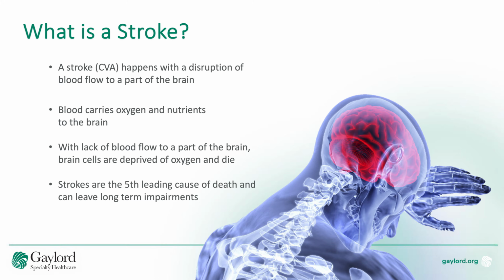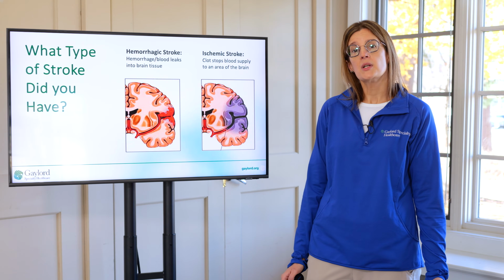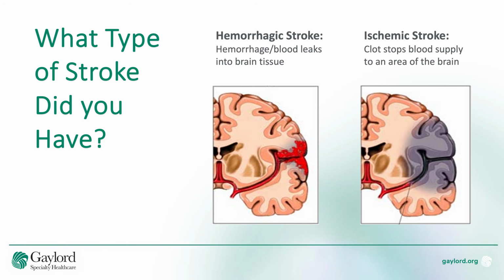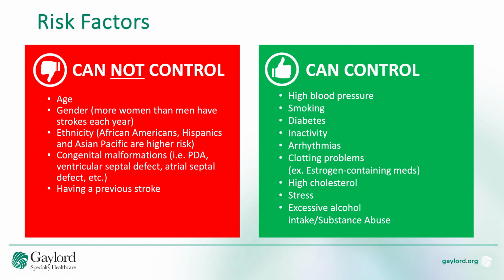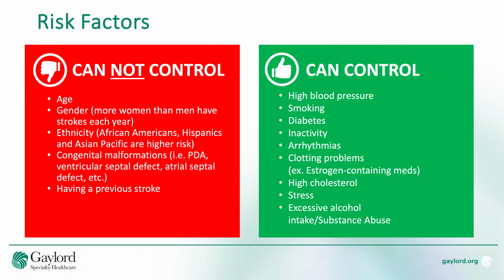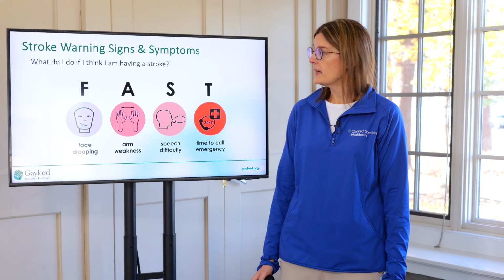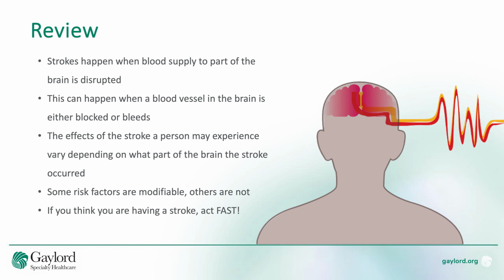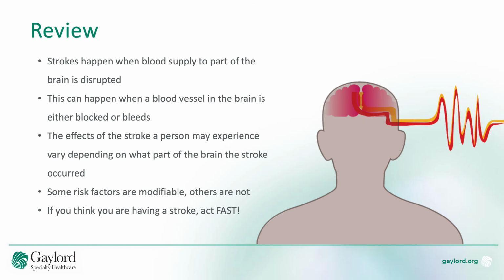Stroke Education Series - Anatomy and Risk Factors (Video 1)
In this educational video, we discuss what happens during a stroke, the two main types of strokes, and the risk factors associated with stroke. Learn how blood flow disruption in the brain can lead to long-term impairments and how to recognize warning signs to act quickly.

What you will learn in this video:

✅ What a stroke is and how it affects brain function
✅ The differences between ischemic and hemorrhagic strokes
✅ Risk factors for stroke, including age, gender, ethnicity, and lifestyle choices
✅ What to do if you suspect you or someone else is having a stroke
✅ The importance of acting FAST when experiencing stroke symptoms

For more information on Gaylord Specialty Healthcare’s services, visit gaylord.org.

⭐ Follow Gaylord Specialty Healthcare on social media for more health tips and updates! @GaylordHealthcare